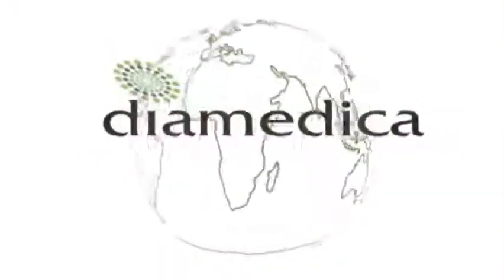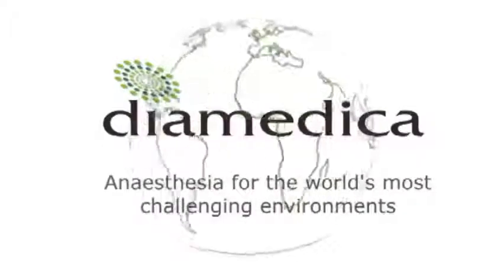Diamedica Portable Anaesthetic Machine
Diamedica Portable Anaesthesia Machine. Available from Diamedica (UK) Ltd, for further details please visit our